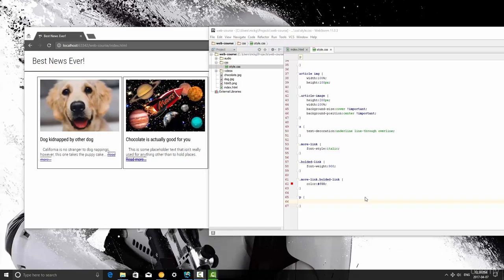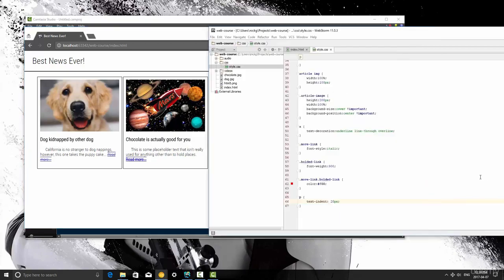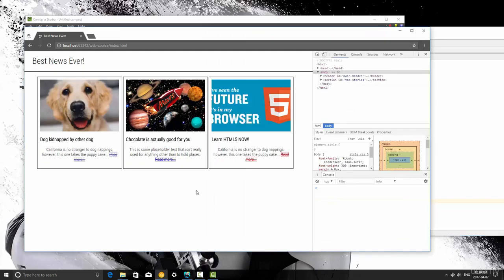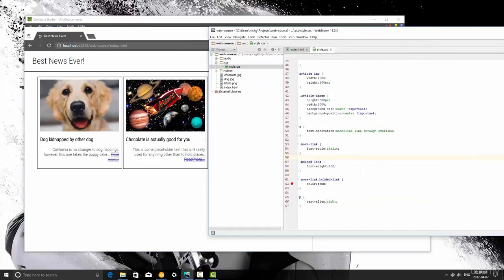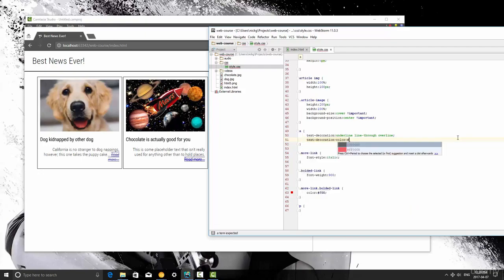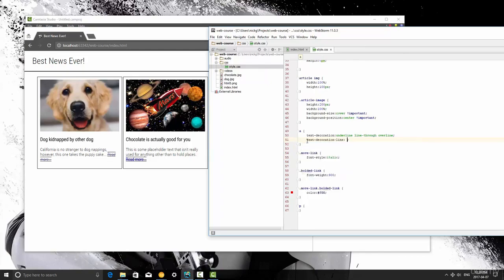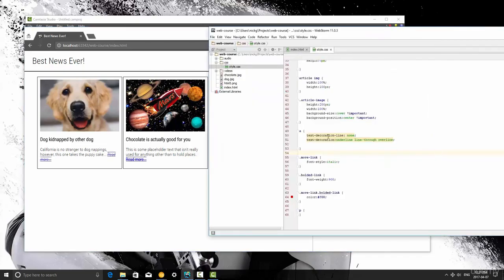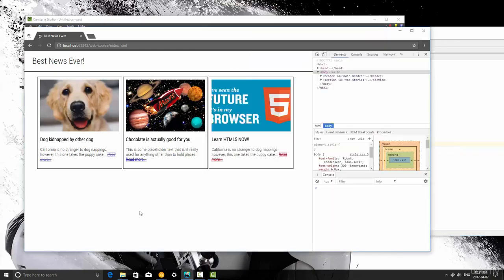Text decoration modification in html | Introduction to Cascading Style Sheets (CSS)